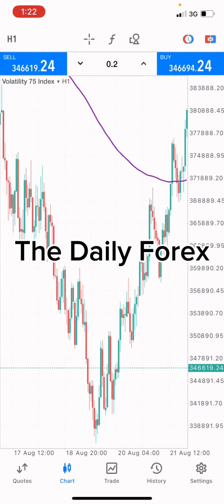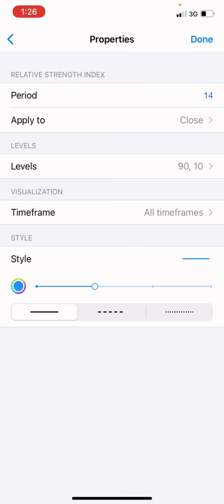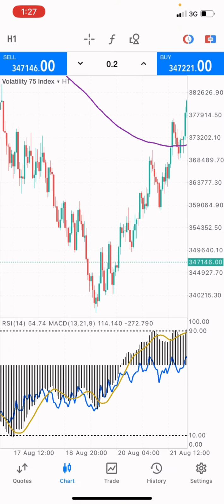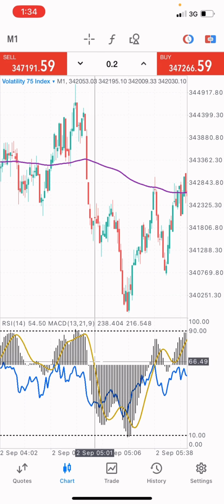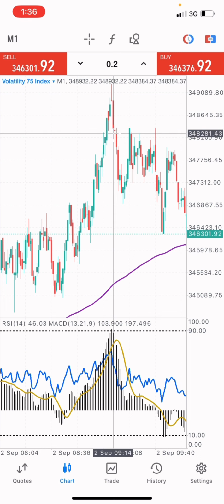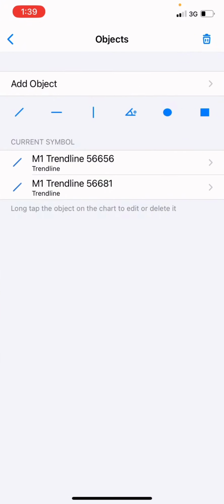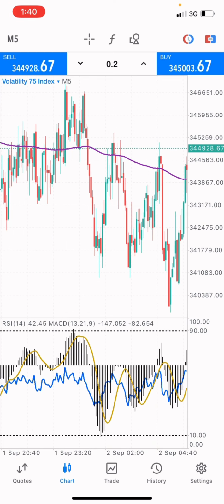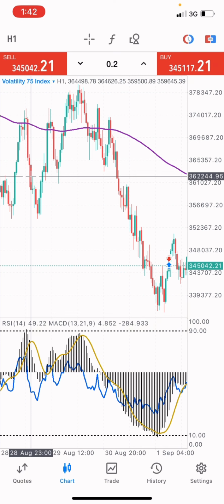Best Volatility 75 index strategy to skyrocket a small account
In this video tutorial i talked about how to trade volatility 75 index successfully using 3 indicators.